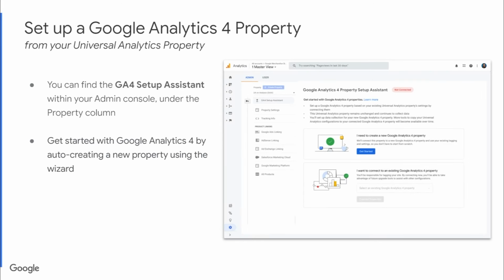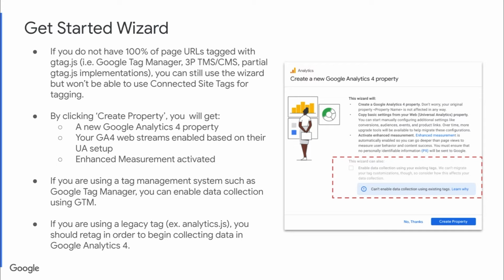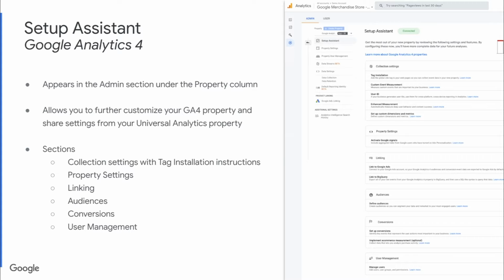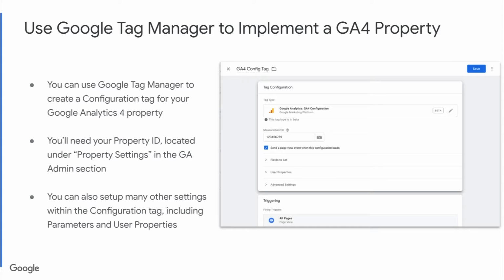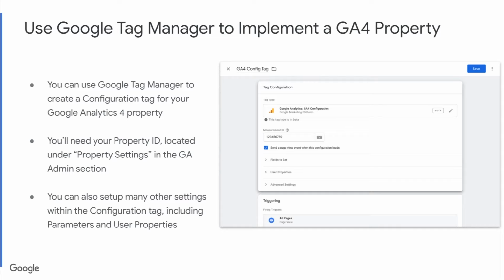Setting up the Google Analytics Property with Google Tag Manager